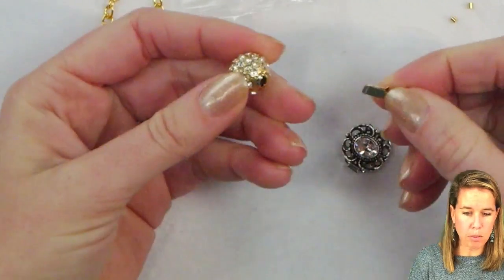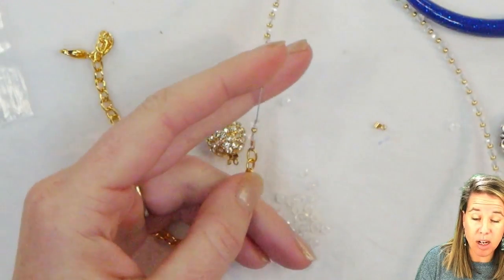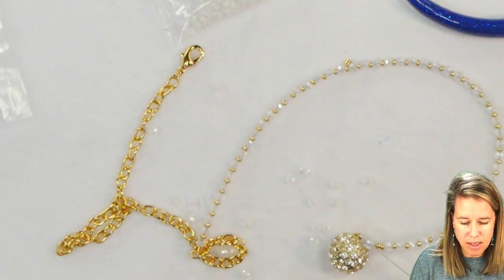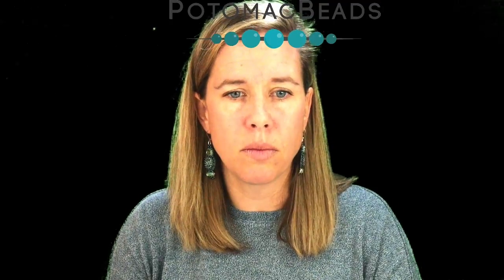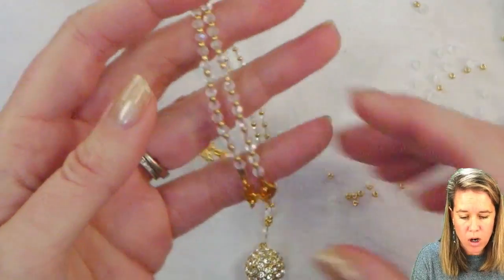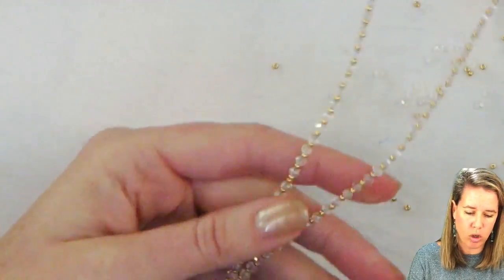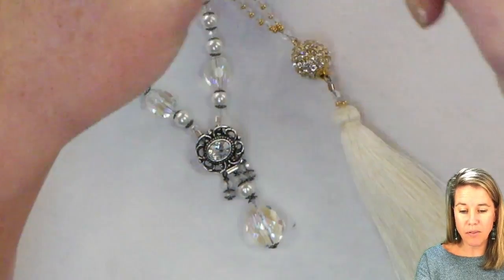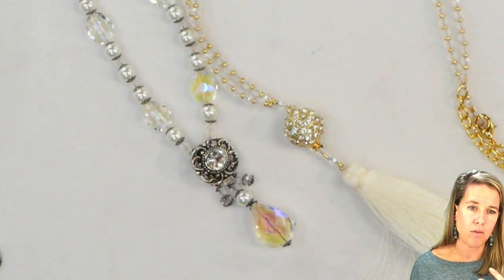How to Use a Clasp as a Pendant - DIY Jewelry Making Tutorial by PotomacBeads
Clasps are not just a one-use tool! You can use gorgeous, decorative clasps as pendants on necklaces for a unique touch. Join Allie in this tutorial as she shows us how to use clasps as pendants!

Get creative with this PotomacBeads tutorial to see How to Use a Clasp as a Pendant. Allie share ideas to inspire you as you design your next beaded project.

1.Along with your beads, gather up some crimp tubes, 49 strand beading cable, needle nose pliers, flat nose pliers, round nose pliers and head pins.

2.Watch the How to Use a Clasp as a Pendant tutorial to see how Allie designs two versions of her clasp pendant necklace.

3.Use the clasp to add and remove tassels and drops with ease.

You’ll love how versatile using a clasp as a pendant can be. It’s easy to switch up the style of the necklace from casual to dressy by adding a crystal drop to it.  Browse through the large selection of beautiful clasps and beads at PotomacBeads to get started on your next pendant necklace.

Technique Learned: • Basic Beads

The designer's suggested colors & materials:
• ClaspGarten Clasp Looped Over Crystal - Silver, 1 Piece
• Potomac Crystal Pear Drop - Crystal AB, 1 Piece
• Potomac Crystal Round 3mm - Crystal AB, ~ 40 Beads
• Potomac Crystal Oval Nugget - Crystal AB, ~ 4 Beads
• Potomac Pearls 6mm - Bright White, ~ 40 Beads
• Bead Caps Filigree 4mm - Gunmetal, ~ 80 Caps
• Head Pins 2" - GunMetal, 3 Pins
• Crimp Beads 2x2mm - Silver, 4 Beads
• ClaspGarten Melon Clasp 10mm - Silver, 1 Piece

Secondary Colorway:
• ClaspGarten Clasp Ball Crystal  - Gold, 1 Piece
• Miyuki Seed Beads 11/0 - Duracoat Galvanized Gold, ~ 1 Gram
• Potomac Crystal Round 3mm - Crystal AB, ~ 90 Beads
• Silk Tassel 7cm - Cream, 1 Piece
• Chain With Lobster Clasp 8.5", 1 Piece
• Crimp Beads 2x2mm - Gold, 3 Beads

00:00 – Intro
00:22 – Step 1 - Checking on the materials
01:53 – Step 2 - Starting the First example
06:44 – Step 3 - Adding the tassel
08:53 – Step 4 - Working on the Second example
12:04 – Step 5 - Finishing the projects
12:45 – Outro